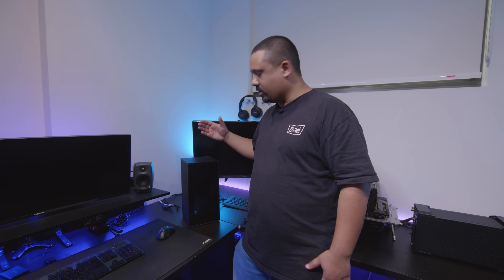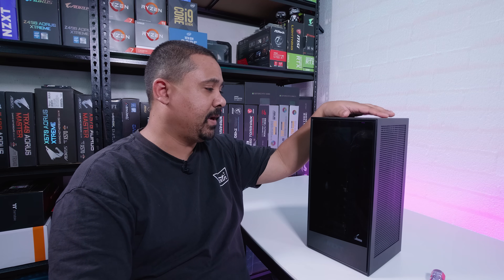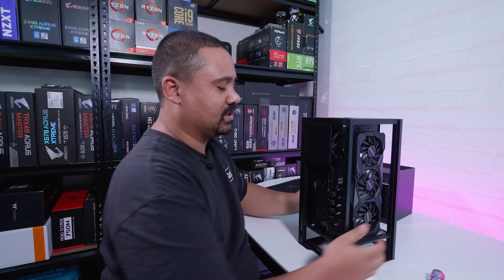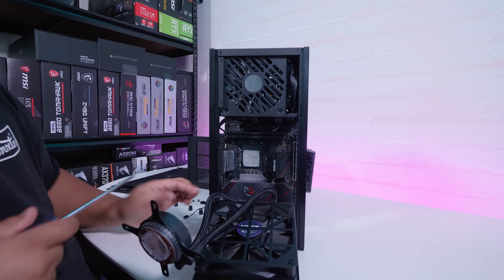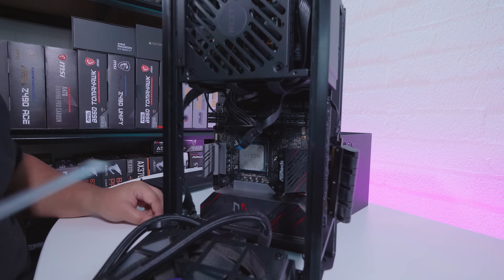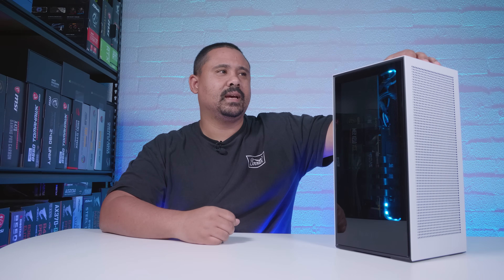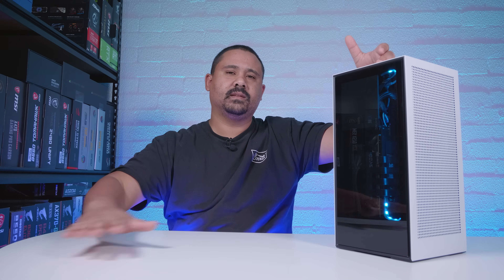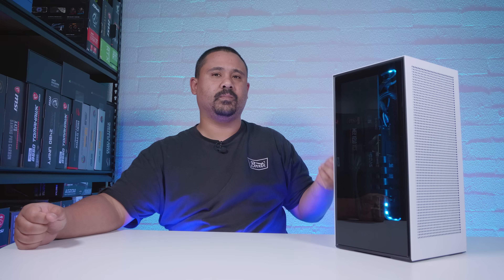Transplanting My Main PC into the NZXT H1 White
Got some really big changes happening with how we're going to be filming things. We're are also changing the layout of my office. This is the first step in that process.

US (Amazon)
AU (Amazon)
UK (Amazon)
Gigabyte B550I AORUS PRO AX
US (Amazon)
AU (Amazon)
UK (Amazon)
Corsair Vengeance LPX 32GB
US (Amazon)
AU (Amazon)
UK (Amazon)
Gigabyte GeForce RTX 2060 GAMING OC
US (Amazon)
AU (Amazon)
UK (Amazon)

Chapters

0:00 - Intro
0:25 - Why Am I Doing This?
2:34 - NZXT H1 Issues Have Been Resolved
3:26 - This Has Been Changed A Few Times Off Camera
4:19 - Hardware For Music Production
5:10 - Disassembling The H1 Again
5:58 - Interesting Facts About The Motherboard
6:57 - Can You Install Air Coolers In The H1
7:34 - Why Do I Build PCs with the case standing up?
8:03 - Thermal Paste Cleaning Tips
9:17 - Removing The GPU
10:40 - Build Time
12:33 - Peel Corp
13:06 - Cinematic Mode
14:22 - What's Happening With This Build?
14:54 - Rebuilding My Office
16:14 - We Make The Music
16:55 - Final Words